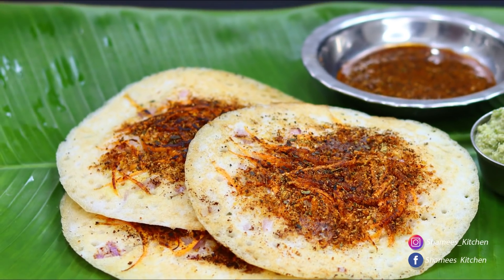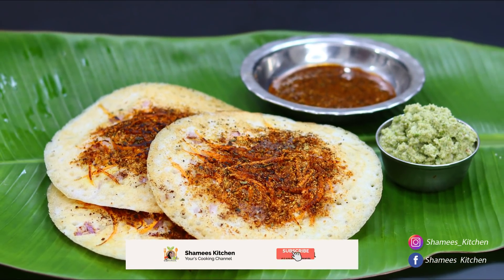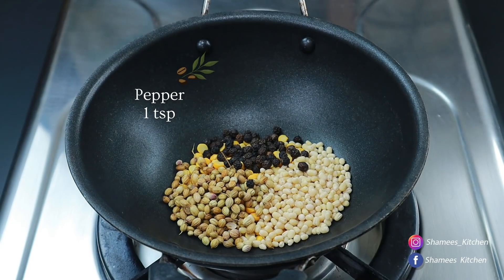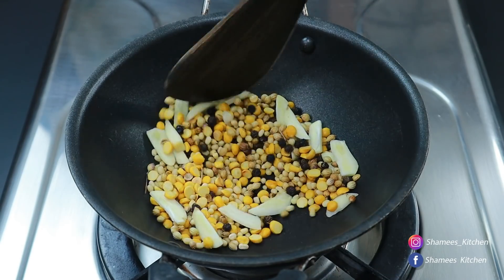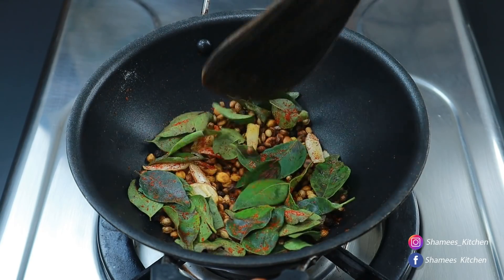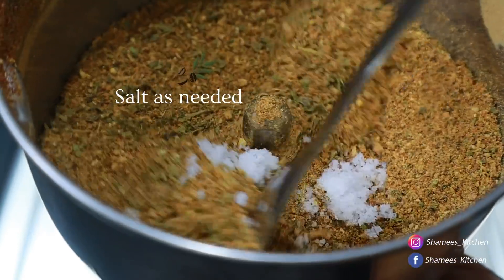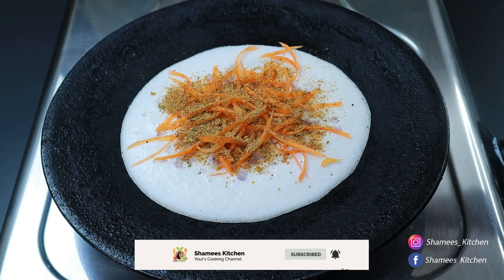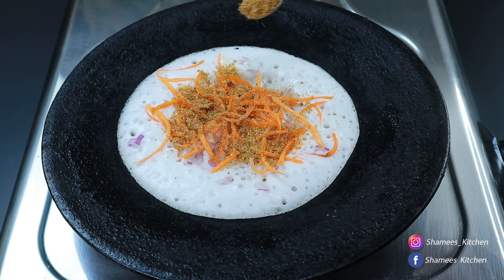രാവിലെയും രാത്രിയും ഇത് മാത്രം മതി, കഴിച്ചാലും കഴിച്ചാലും മതിവരില്ല Utthappam Podi Dosa| Spongy Dosa